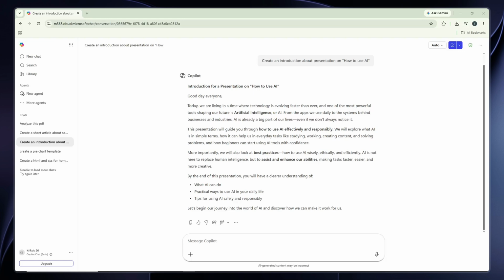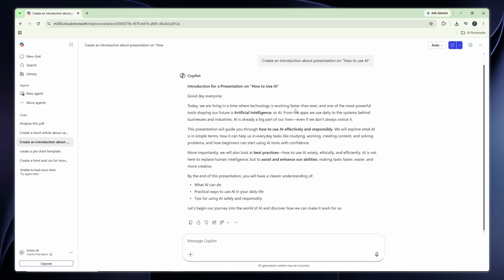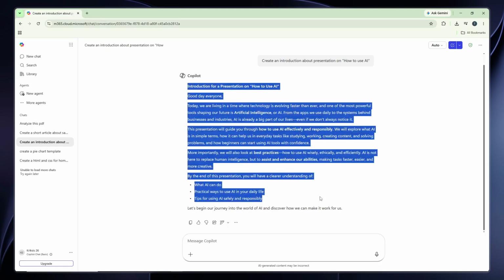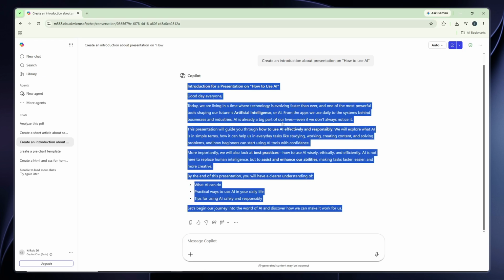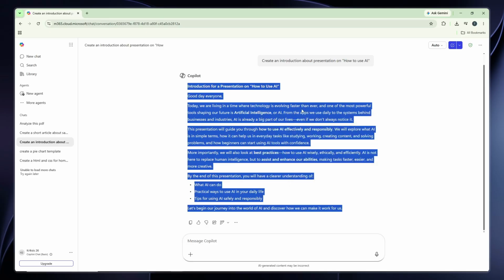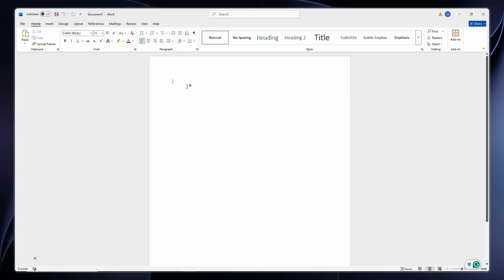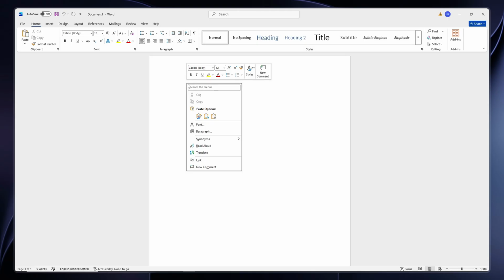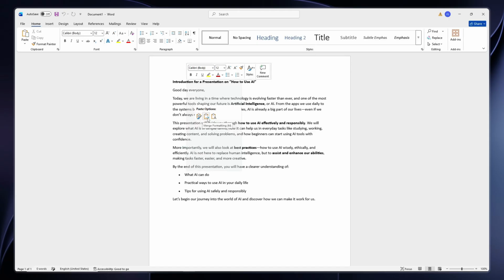How To Copy And Paste Content From Microsoft Copilot To Word Document 2026 | Step By Step